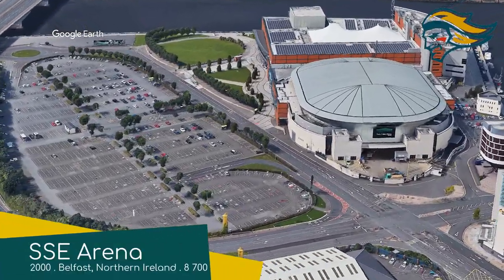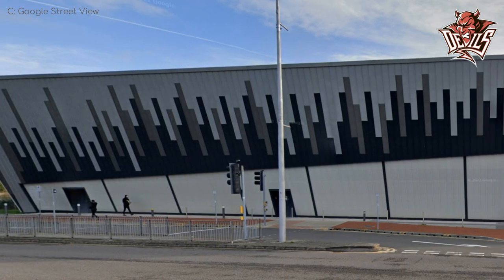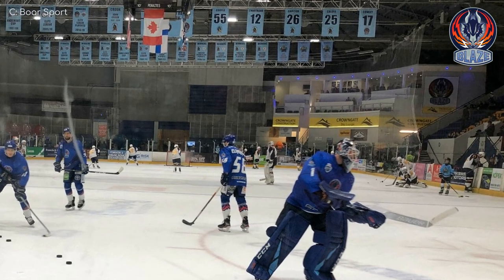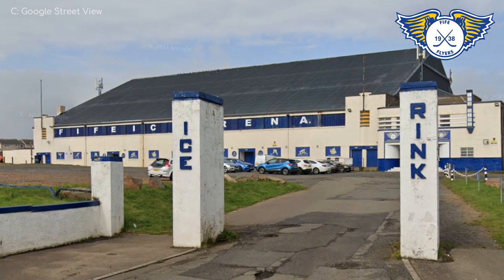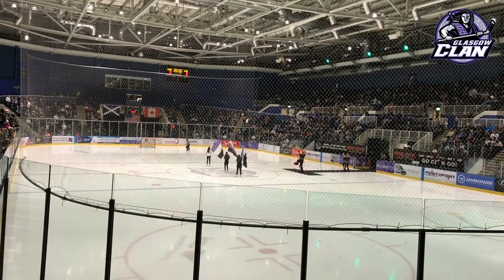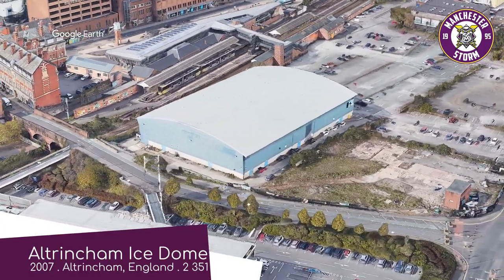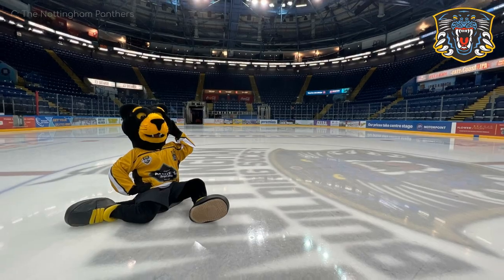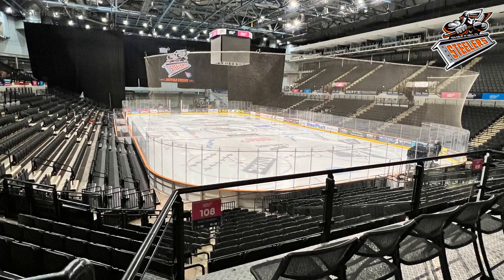Elite Ice Hockey League Arenas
We showcase the arenas of the Elite Ice Hockey League, the UK's biggest ice hockey league. That's why they call it elite. They don't just call any ice hockey league elite, you have to earn it.